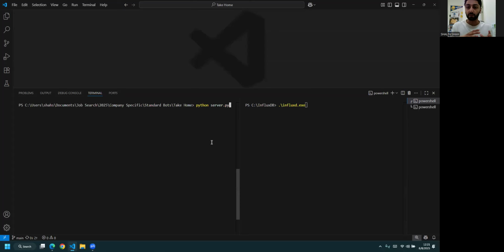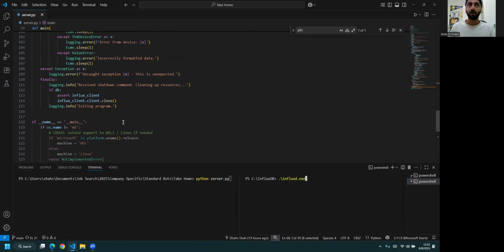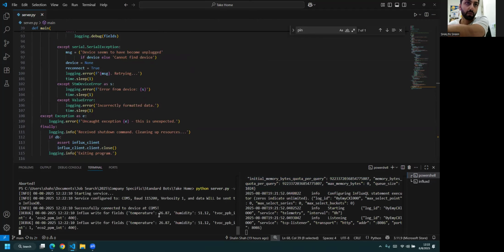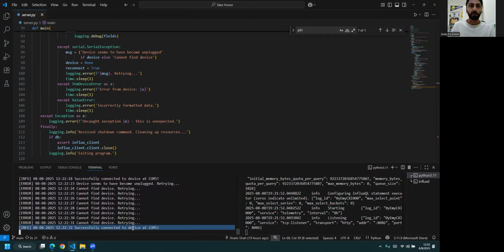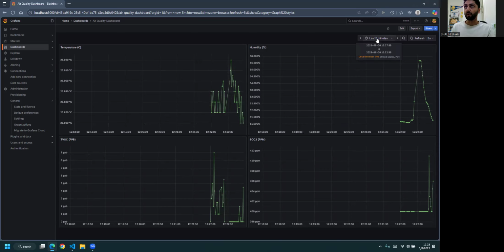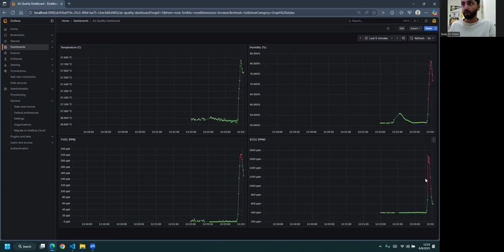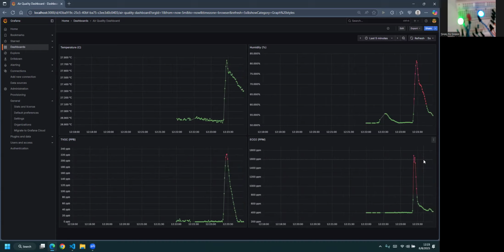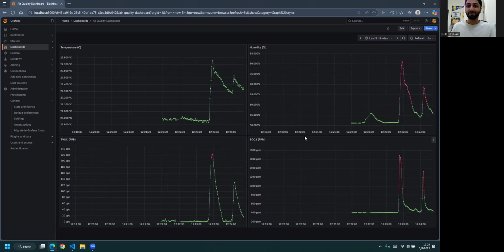At Home Air Quality Sensing Project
In this video, I show the hardware and software set up for an at home air quality project. This video also demos Grafana integration with limits thresholds.